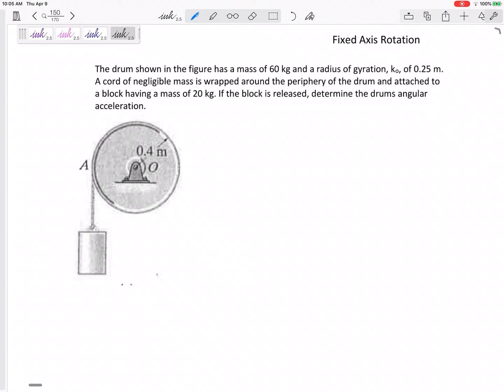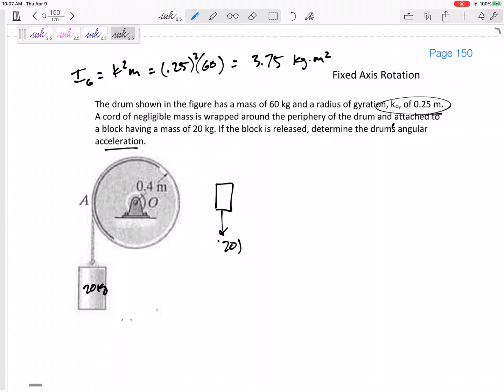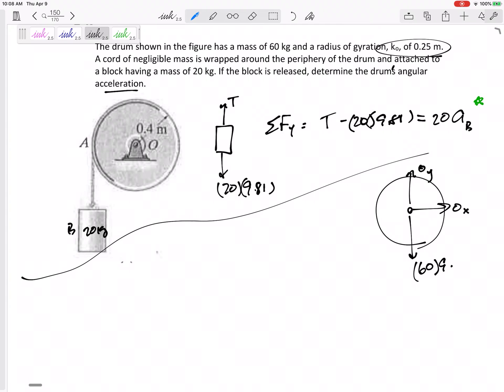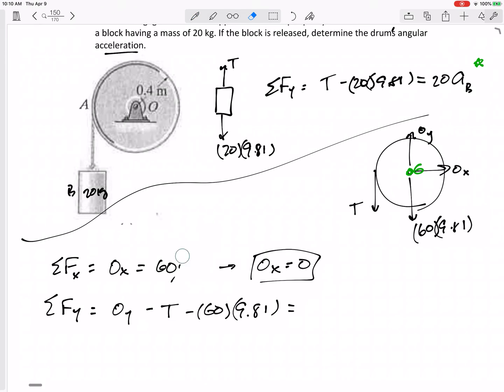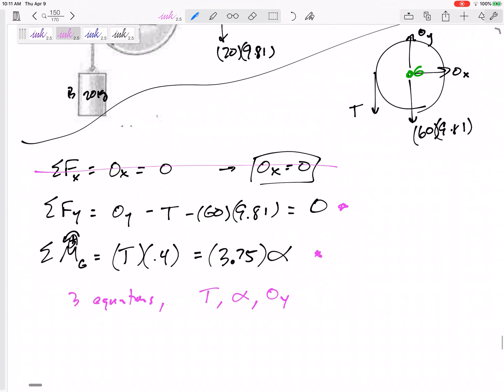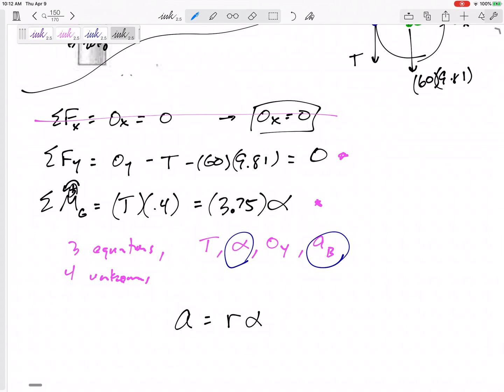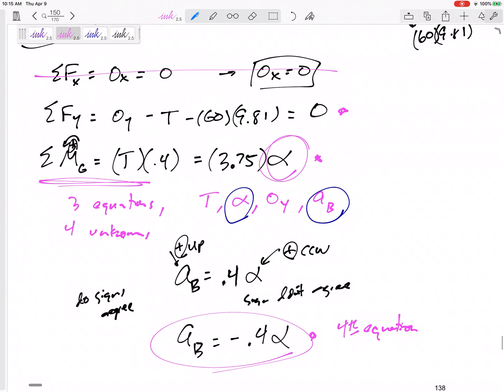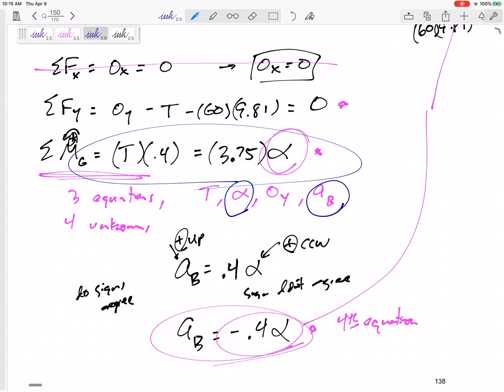Dynamics - Rigid body rotation example 2